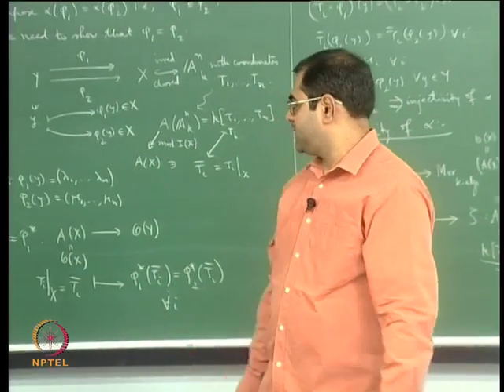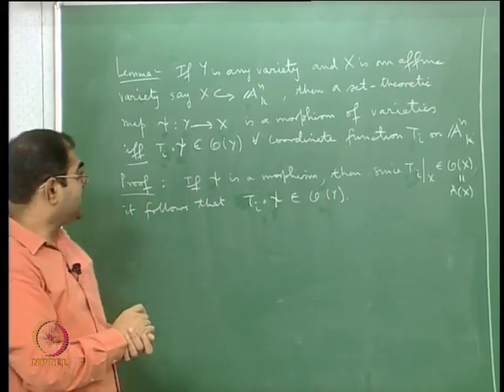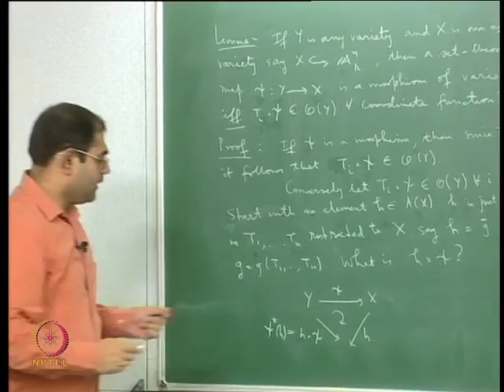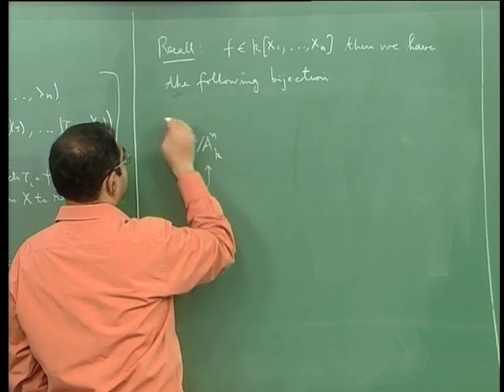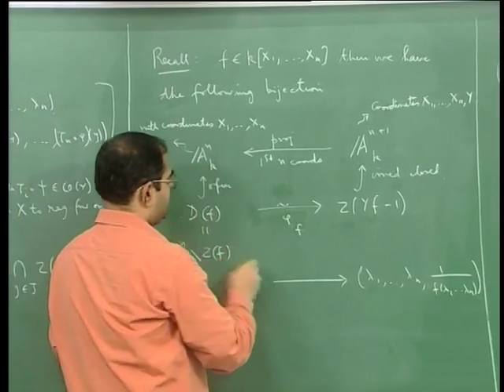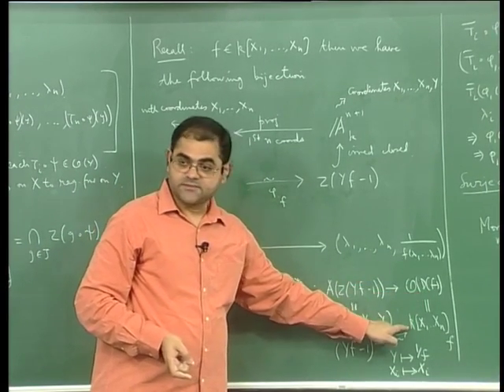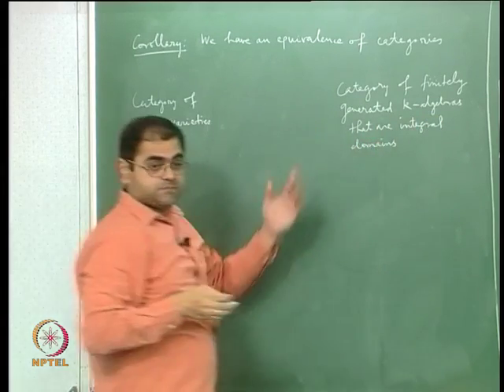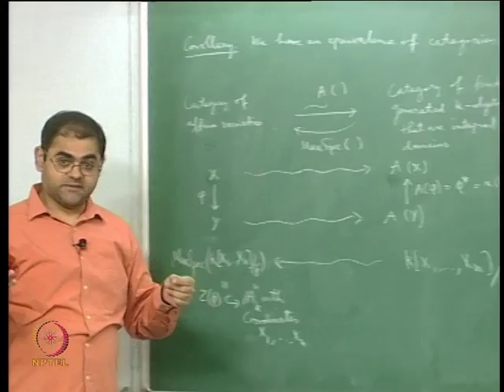Mod-08 Lec-20 The Coordinate Ring of an Affine Variety